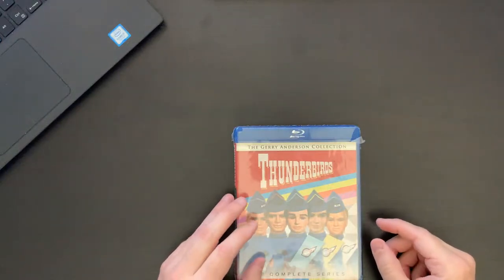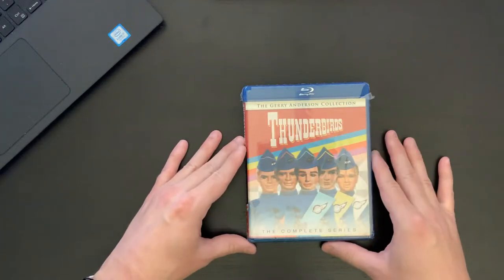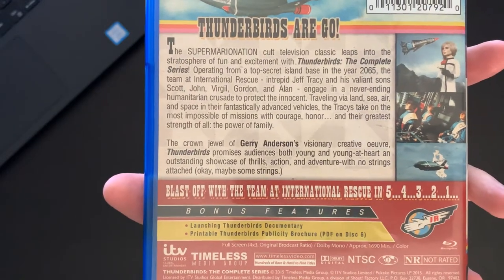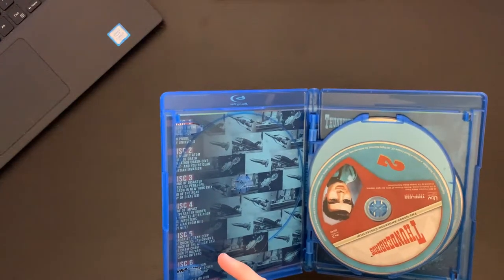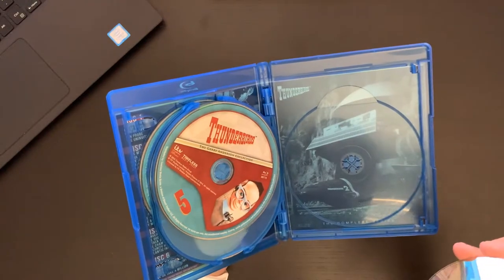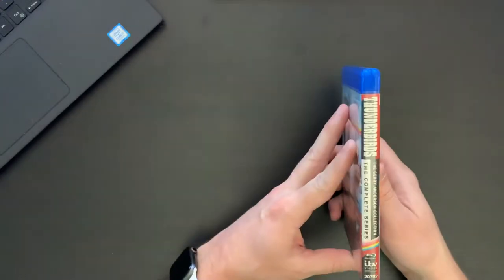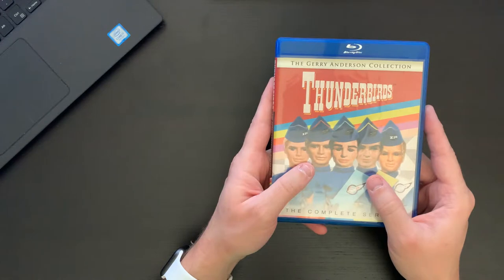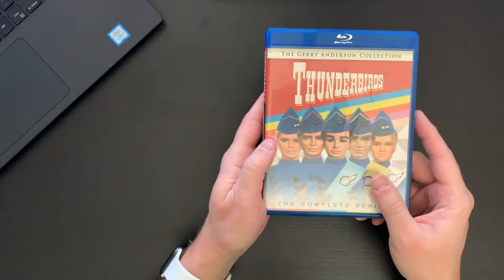Thunderbirds: The Gerry Anderson Collection Complete Series Blu Ray Unboxing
Join me as I unbox the "Thunderbirds: The Gerry Anderson Collection" complete series Blu Ray!